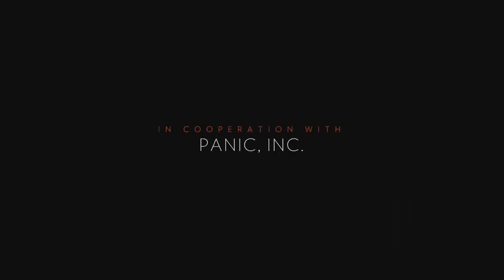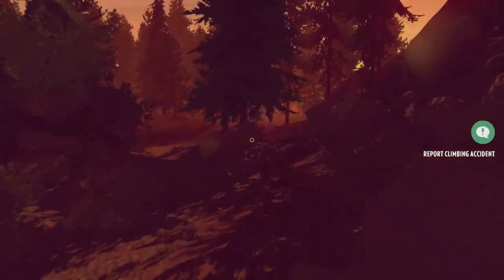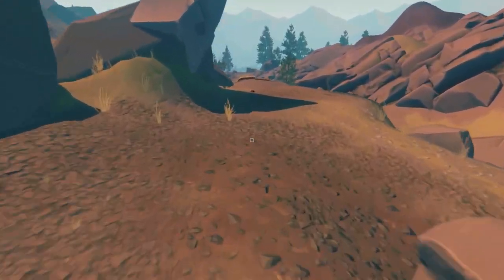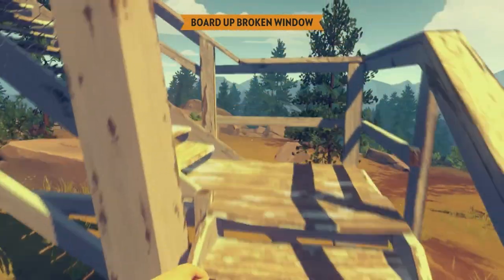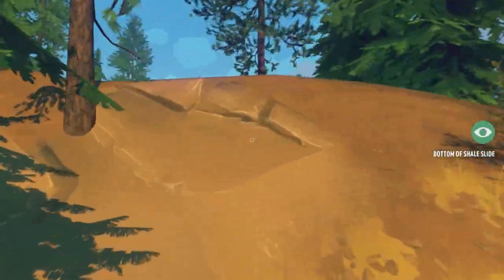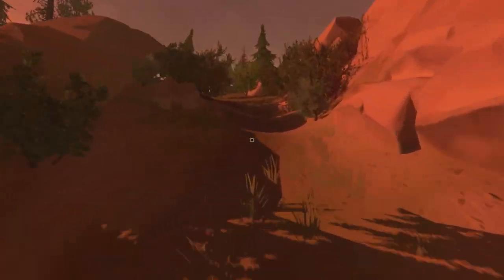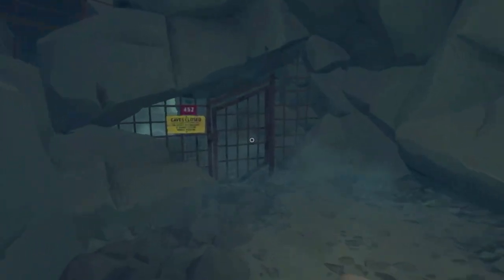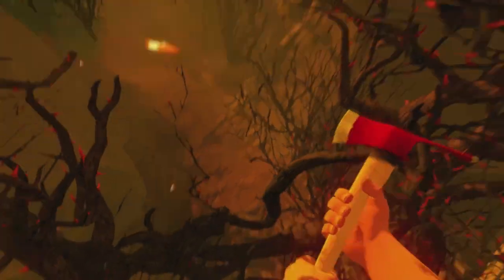Firewatch | All Achievements in 1.5 Hours Guide - [Xbox Game Pass] - Easy 1000G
Embark on a swift adventure through the mesmerizing wilderness of "Firewatch" as we unlock every achievement (1000G) in just 1.5 hours! In this video, I'll be your guide, leading you through a streamlined journey that maximizes efficiency and achievement hunting.

Join me as we immerse ourselves in the breathtaking beauty of "Firewatch" while swiftly achieving all of its goals. With my expert strategies and time-saving tips, we'll breeze through the game's challenges, ensuring that every achievement is well within reach.

From exploring the captivating environment to experiencing the gripping narrative, we'll make each moment count without compromising the game's emotional depth. Our mission is to complete "Firewatch" with the speed of a pro.

Together, we'll embark on this swift journey and prove that mastering "Firewatch" can be accomplished in a mere 1.5 hours.

Achievement timestamps ►

100G - "Good first day.": 3:03
(Completed Day 1)

100G - Love Turts: 9:42
(Adopted a turtle as a pet. The average lifespan of a box turtle is fifty years. It will outlive you.

100G - Shutter Bug: 10:55
(Filled a disposable camera with photos.)

100G - "Back to work.": 7:57
(Completed Day 2)

100G - "Someone's out here.": 18:23
(Completed Day 76)

100G - The Life and Times of Raccoon Carter: 23:14
(Got attacked by a raccoon; probably didn't get rabies.)

100G - Ol' Shoshone: 23:46
(Listened to the tape of "Ol' Shoshone." Cavorted among the aspens.)

100G - Bee Plot: 25:56
(Got stung by a bee. It happens.)

100G - "Burn the place down.": 27:49
(Completed Day 77)

100G - Firewatch: 34:30
(Completed Day 79)

Don't be afraid to drop me a message in the above social media or in the comment section :)